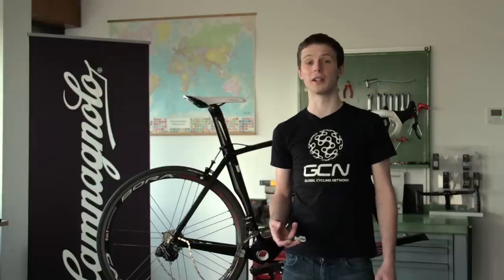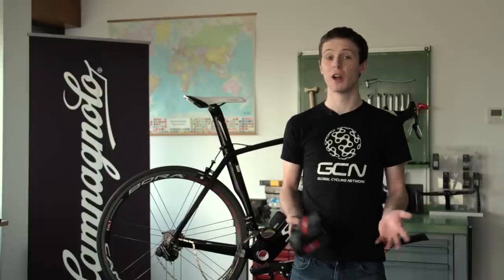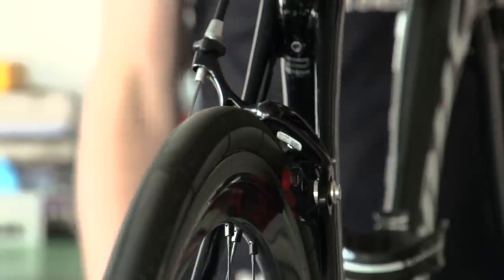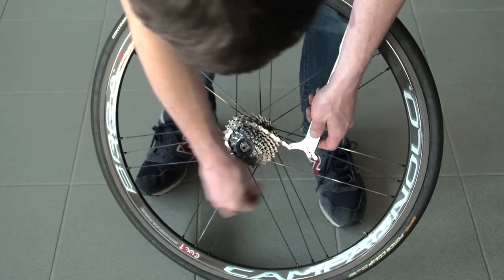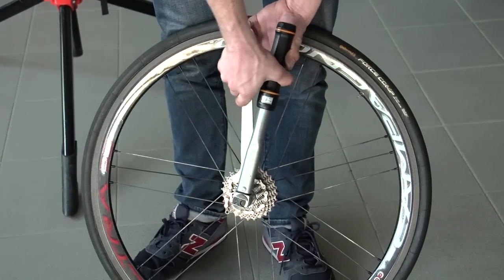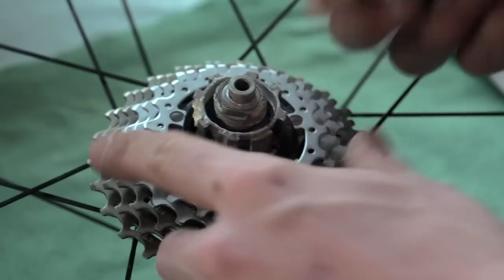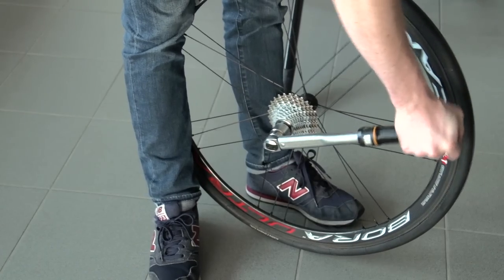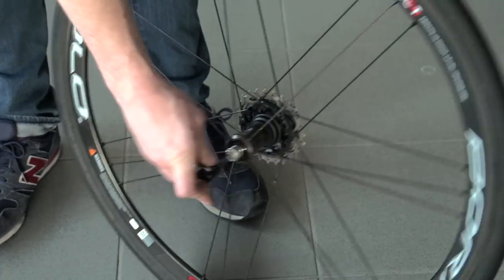How To Replace A Campagnolo Cassette - GCN's Maintenance Mondays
How do you change a Campagnolo cassette?

You might need to change your cassette if you're preparing for a hilly sportive, or if you're replacing your drivetrain.

If you have a Campagnolo groupset, how do you do this? All you will need is a cassette tool, chainwhip and this video!